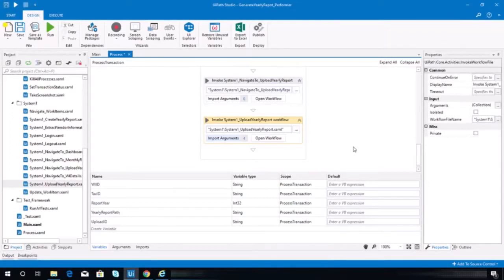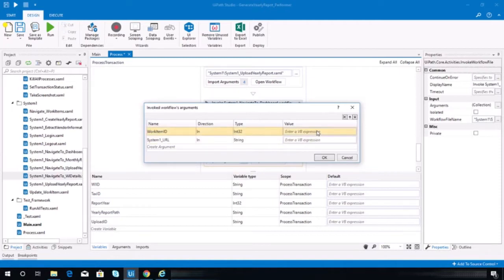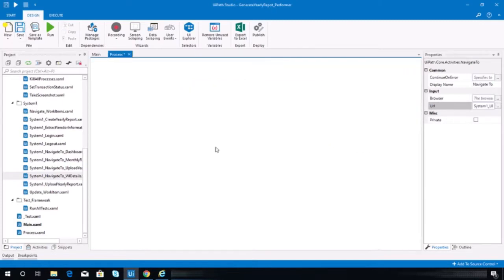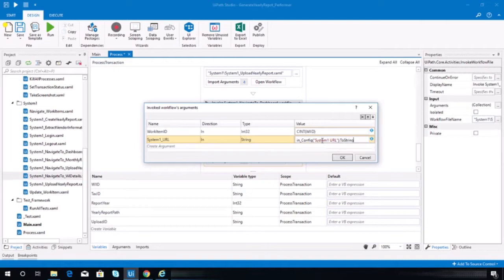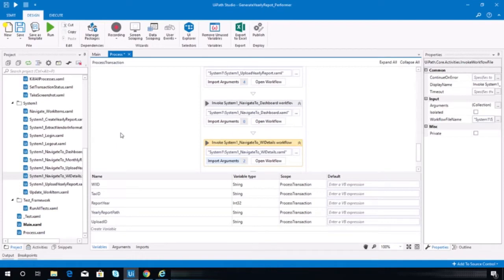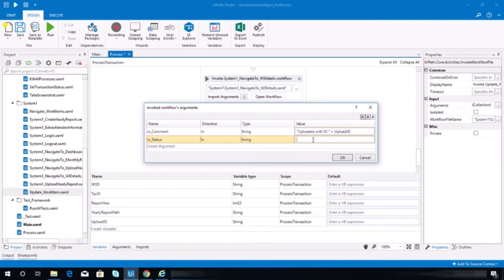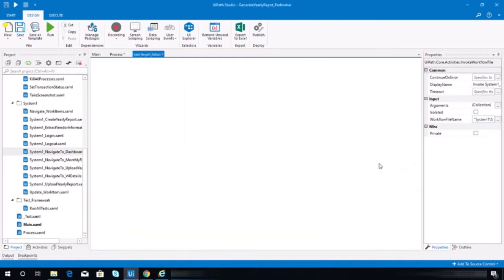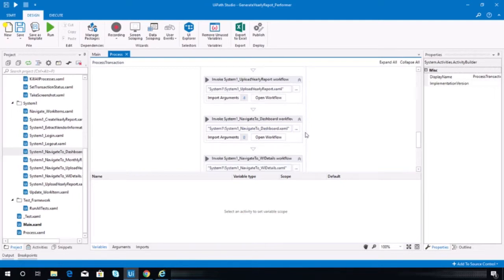007 - Generate Yearly Report - Performer | Nav to Work Item Details and Update Work Item